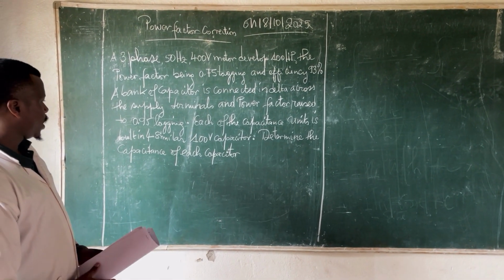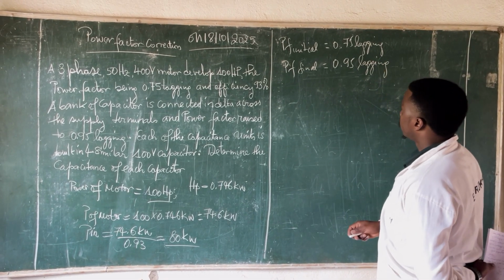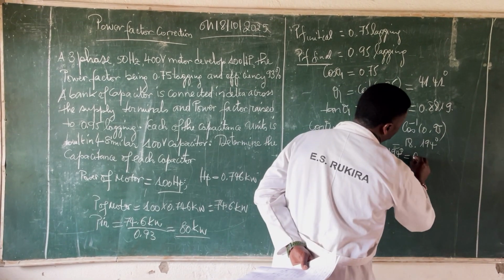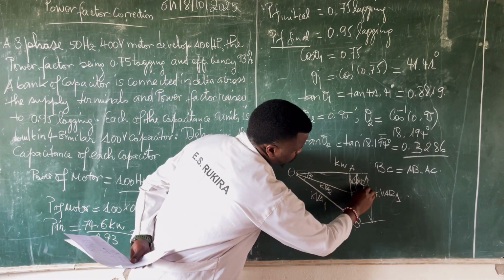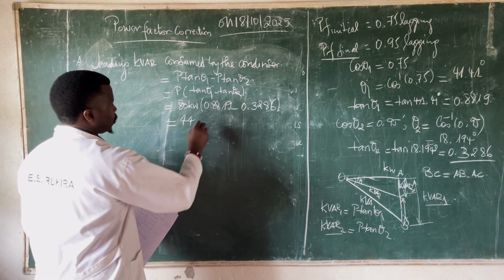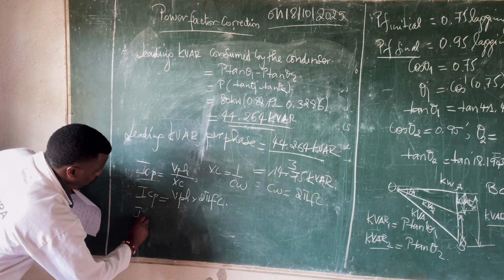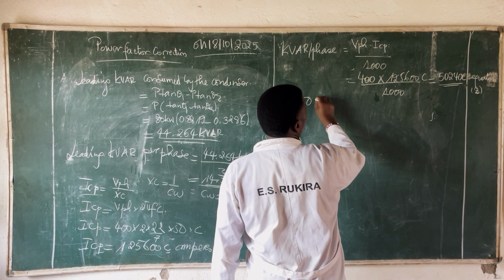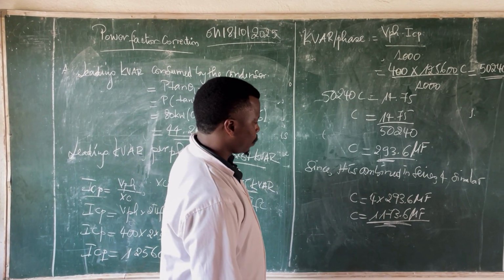Power factor correction by using reactive power difference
This video will help you estimate the value of the capacitor required to improve the power factor to the desired value, based on what the tariff suggests in your country, and a penalty begins.